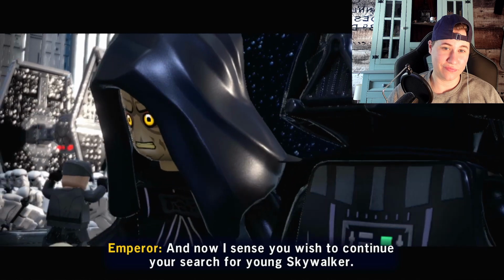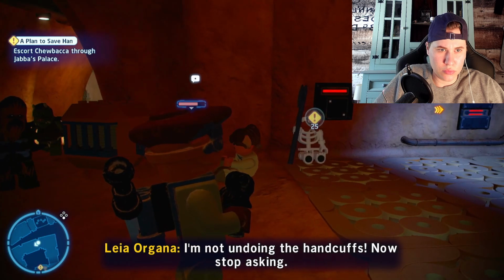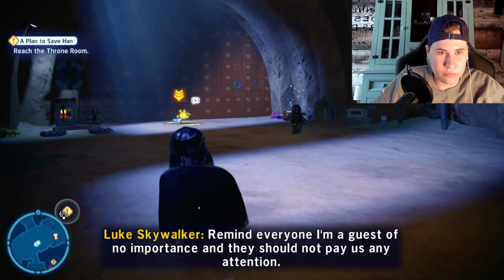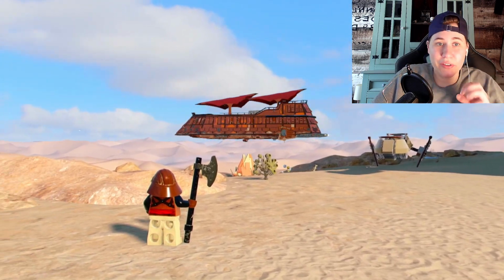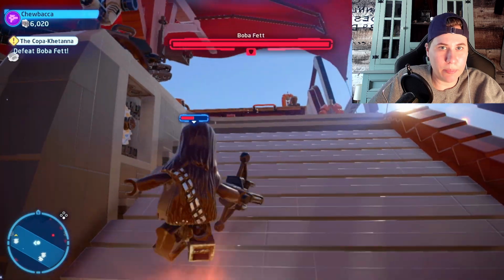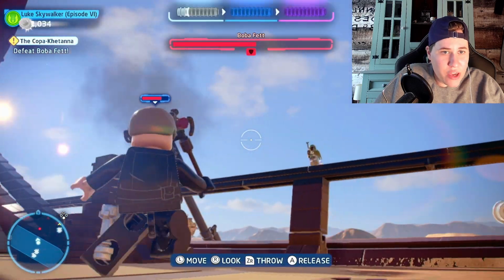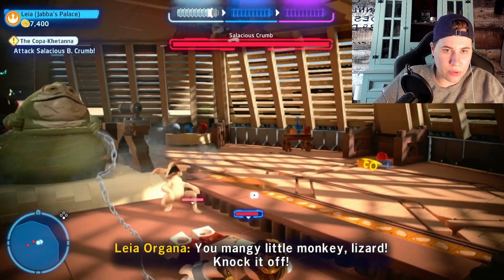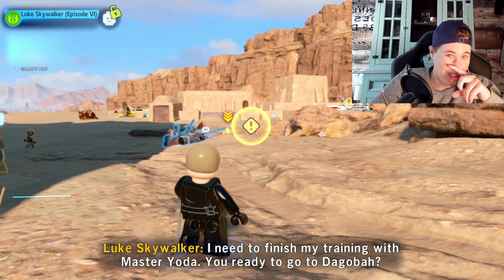HIGH Expectations! Return Of The Jedi Part 1 | Let’s Play Lego Star Wars The Skywalker Saga Ep.20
We start of Episode 6 of The Skywalker Saga by making our way into Jaba’s palace. Our mission is to find Han and save him from the hands of Jaba The Hutt. The palace is far more explorable then it was in past games and it is filed with puzzles and life. When we finally reach Han and free him from the Carbonite, we didn’t expect to be watched by Jabba who finds it very amusing. Apparently our mission failed so we now have to rely on Luke who is now a Jedi Master. Again, we make our way through the palace and find our friends, just to fall into a pit with a Rancor. He looks very hungry so we have what feels like a very uneventful fight. We win, obviously, which really upsets Jabba. Tired of our bullshit, he decides to throw us into the Sarlacc pit but we didn’t carry Yoda on our back for nothing. We manage to escape and manage to make Boba Fett fall into the Pit instead. After fighting a few more pirates, we manage to make our way into the Barch as R2D2 to save Leia from slavery. Enjoy this episode of my walkthrough of Lego Star Wars The Skywalker Saga

And don't forget to smash that like button so I know that you enjoyed the video :)

Hope to see you in my next video :)